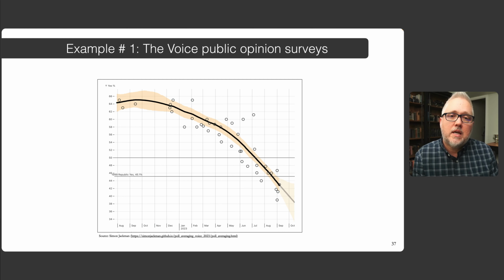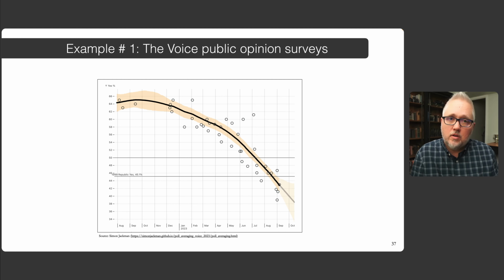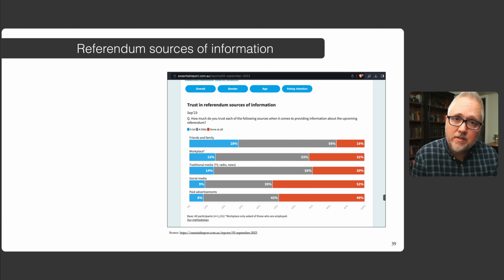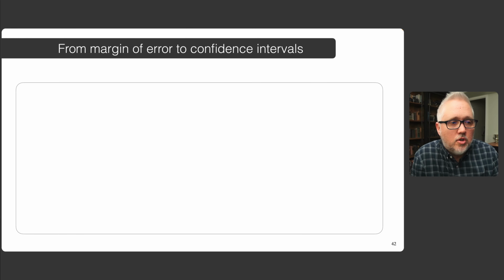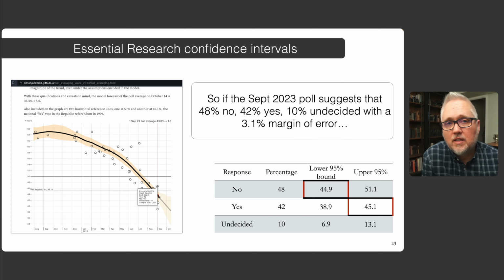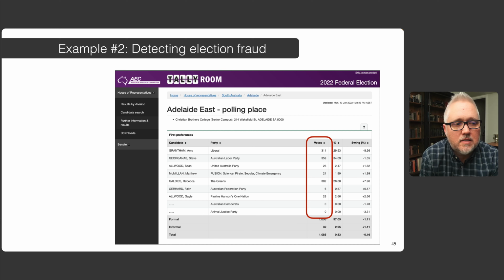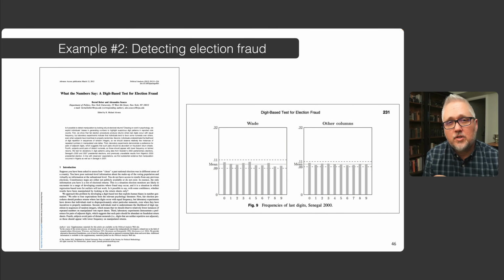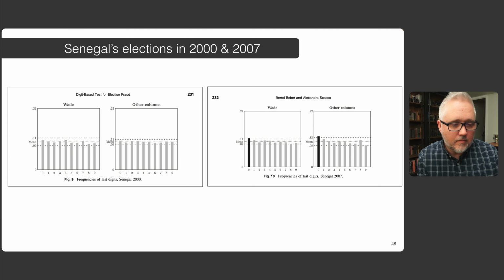Two examples of how political scientists use probability theory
In this video I discuss two examples of political scientists' use of probabilities. The first example is of public opinion polling around the 2023 Voice to Parliament in Australia. The second example is how political scientists have used the last digit in election vote results to detect election fraud.

This is part of an undergraduate course in contemporary political analysis. You can find out more about this class on my